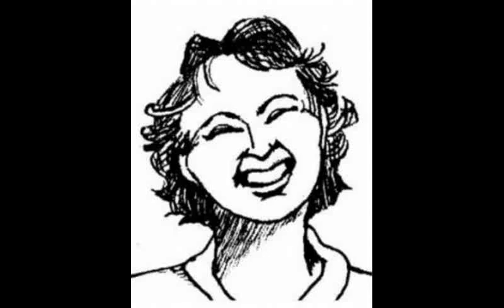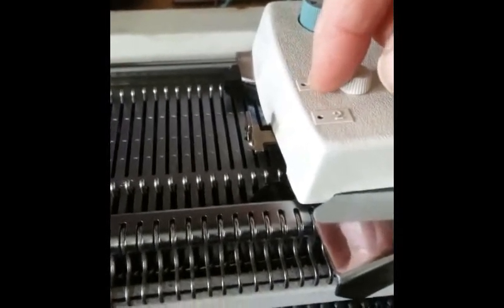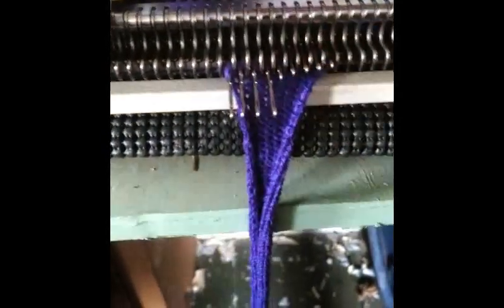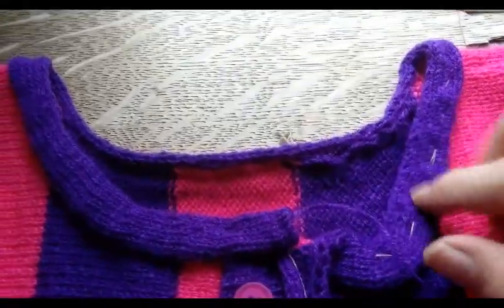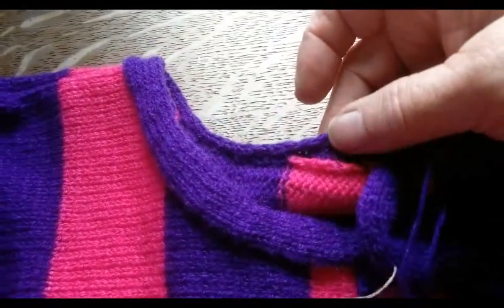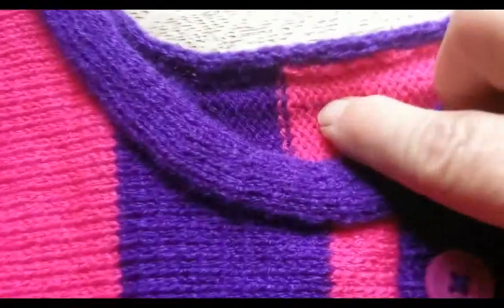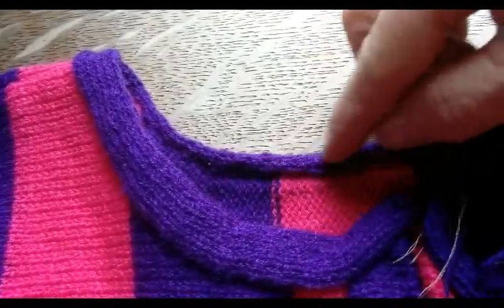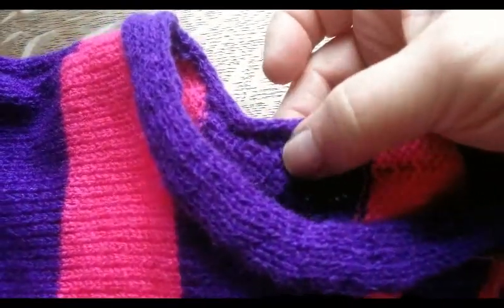short rowed neckband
This is a somewhat unusual approach to a sweater neckband. The band is knitted separately and sew on. This means no hanging of already completed knitting. The pattern for this blouse is in the book SIDEWAYS STYLES FOR STANDARDS, which is available in my Ravelry store.